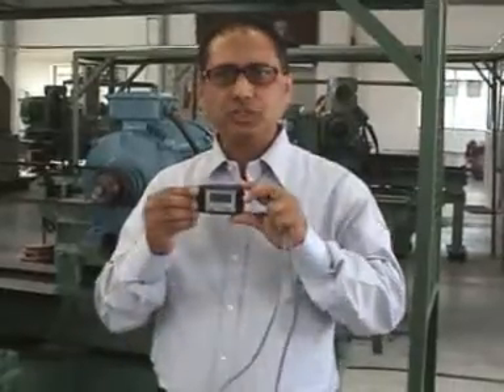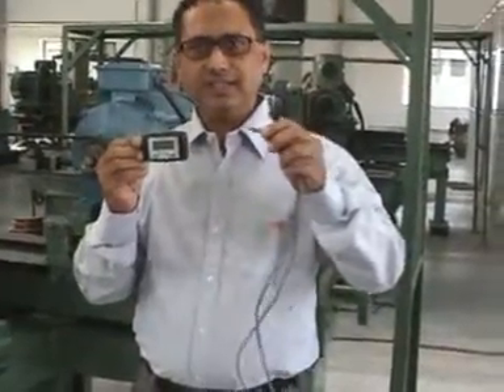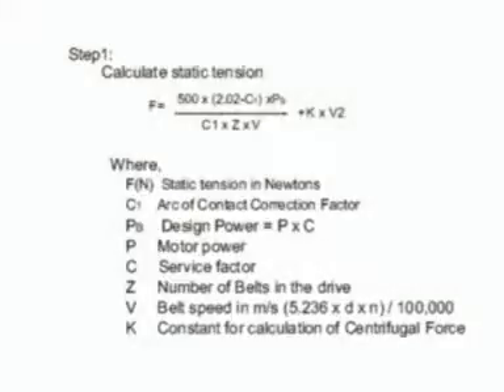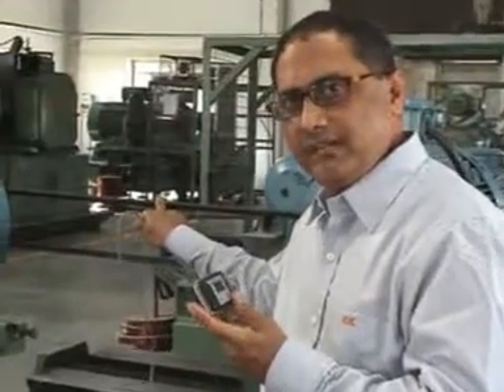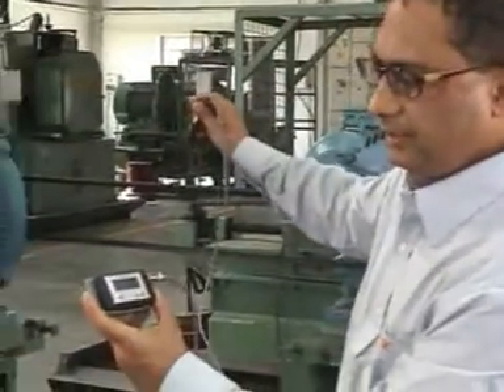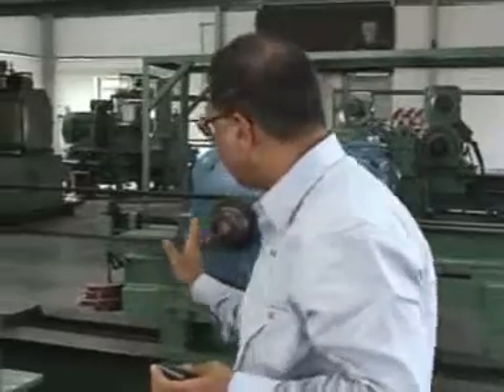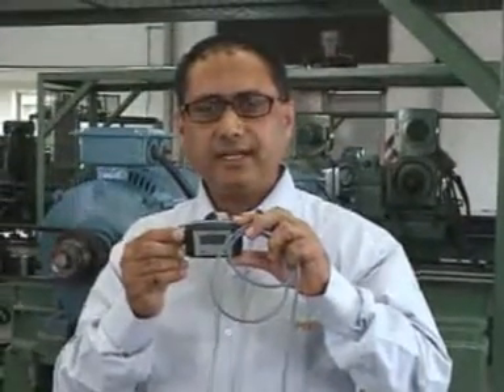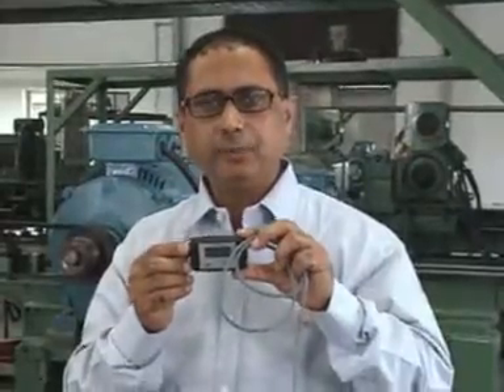Digital Tension Meter How-To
How to use a PIX Transmission's Digital Tension Meter